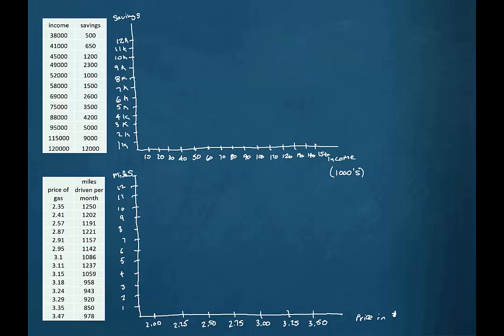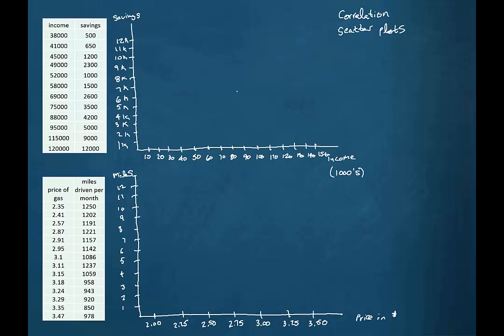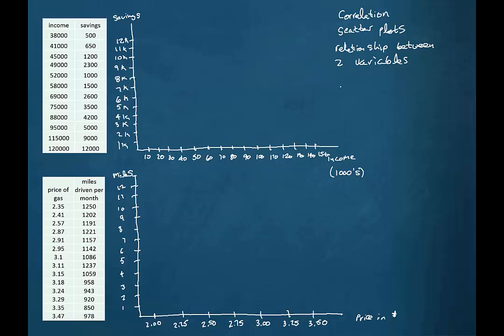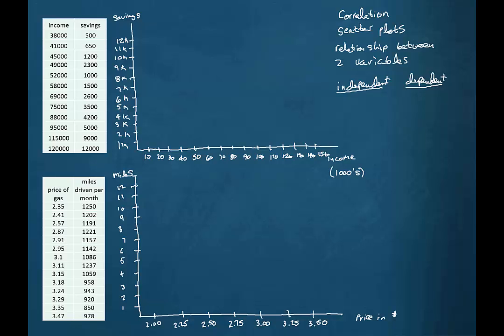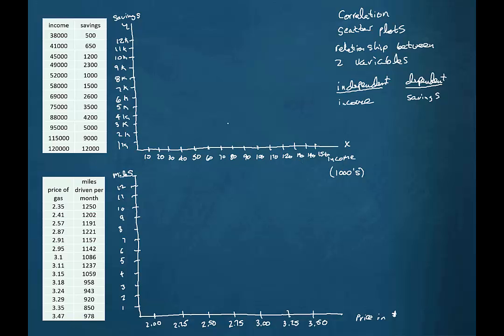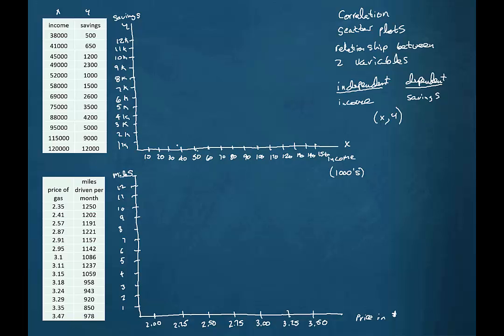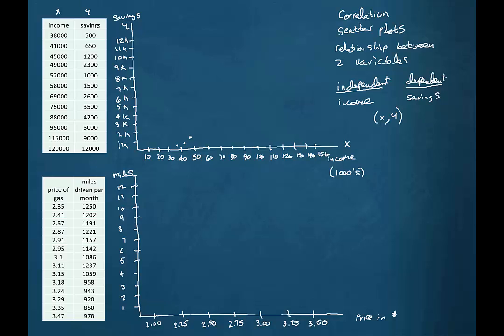1 d 1 b patterns in scatterplots